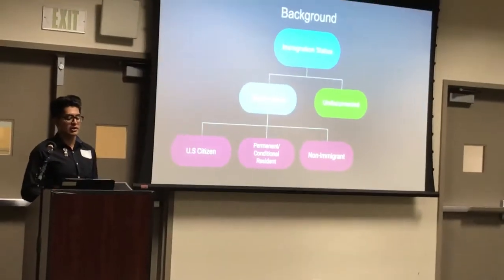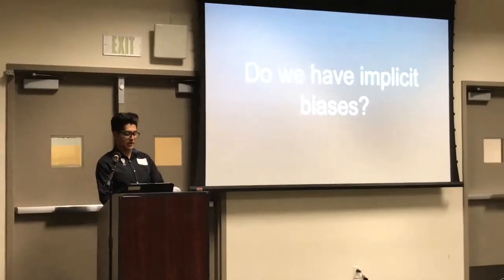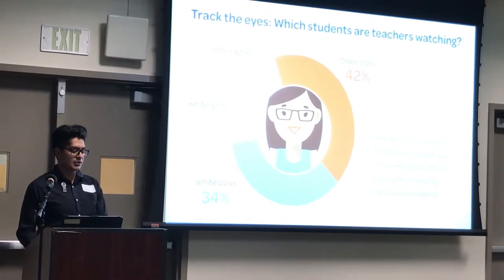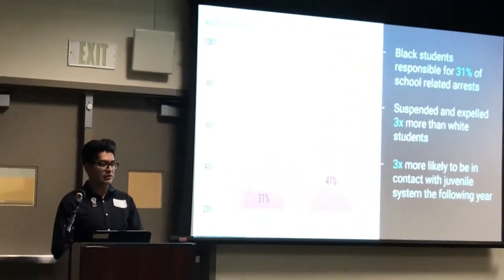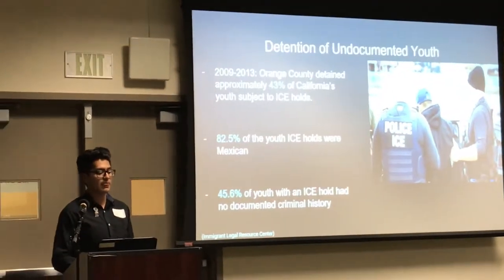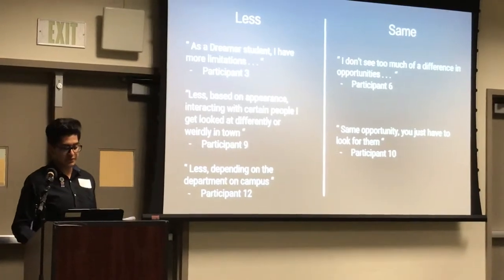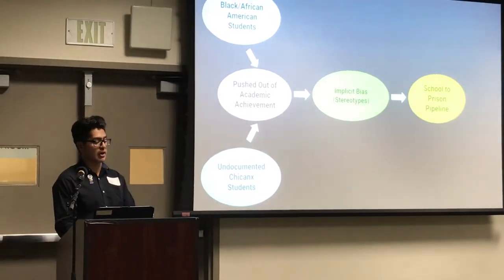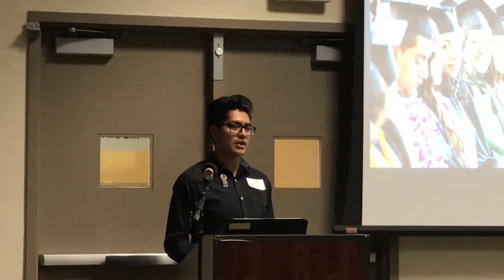Josue Luna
HTCC Research Conference, UC Irvine, Spring 2018